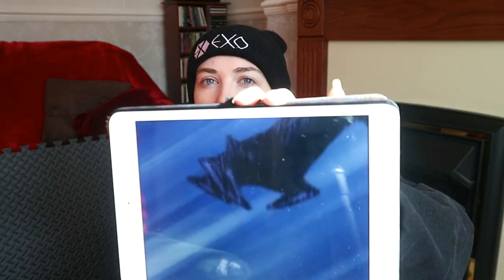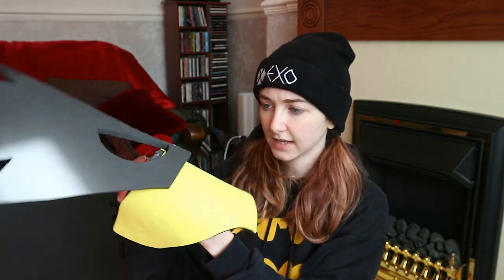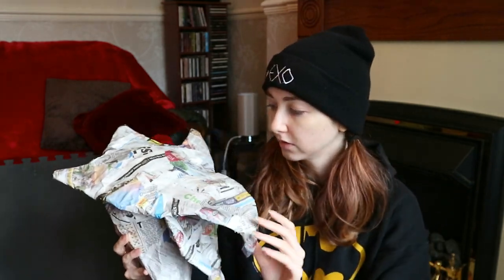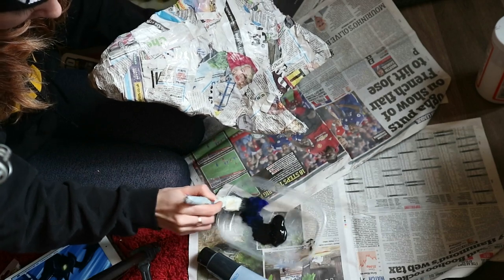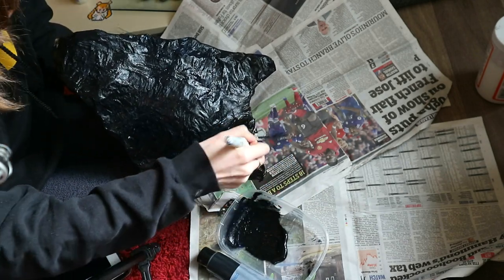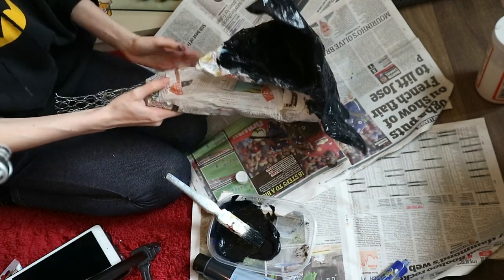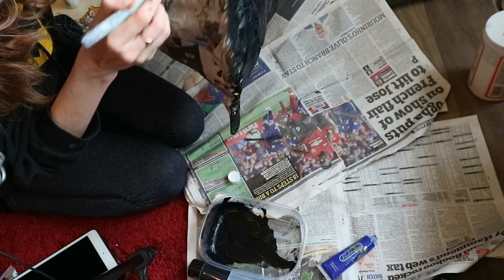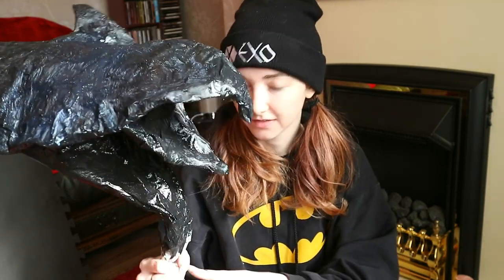Making a Cosplay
A laid back video making my Tokoyami Fumikage cosplay!